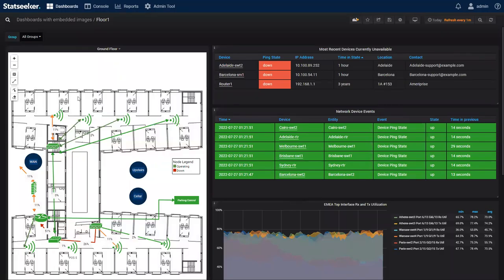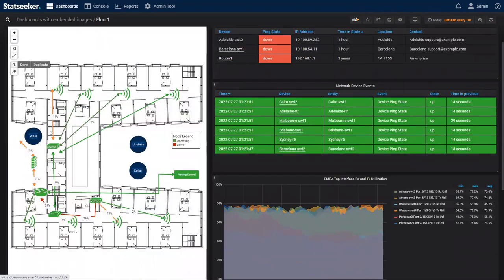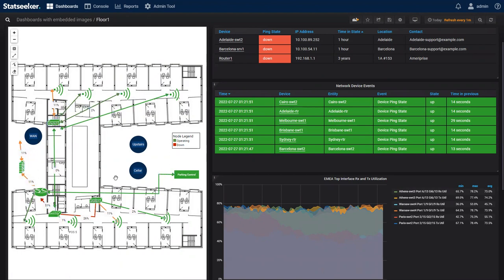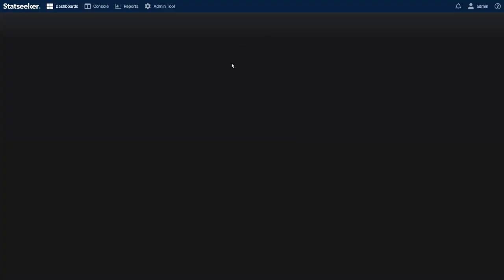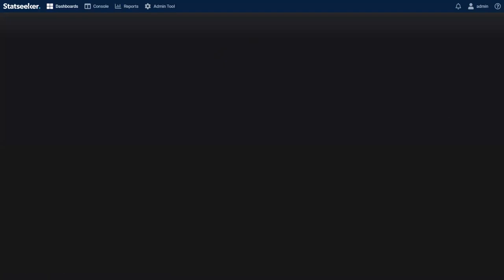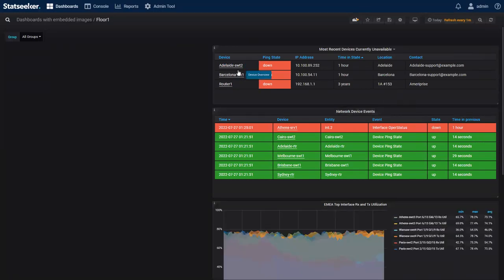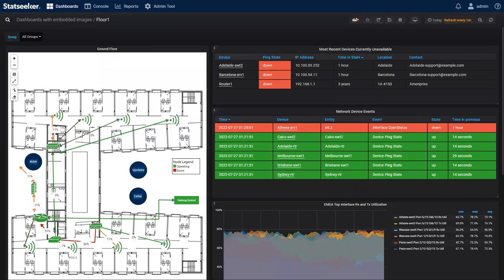Video Image Panels Floors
Updated links to specific guides and videos.

• Statseeker New User Video Guide (not including making new alerts, reports or dashboards) (11m)